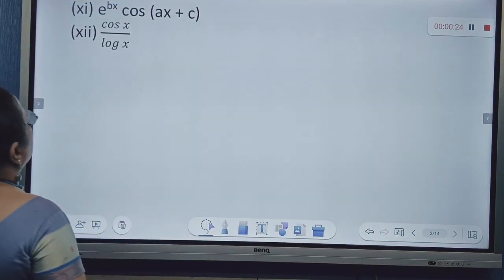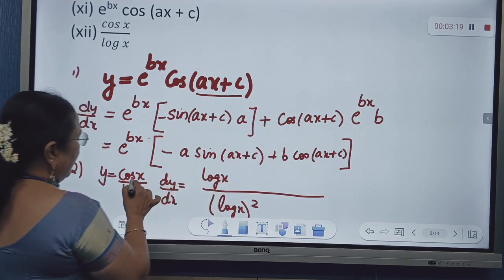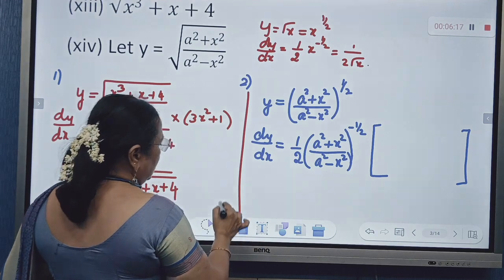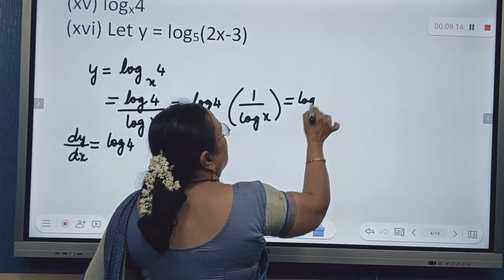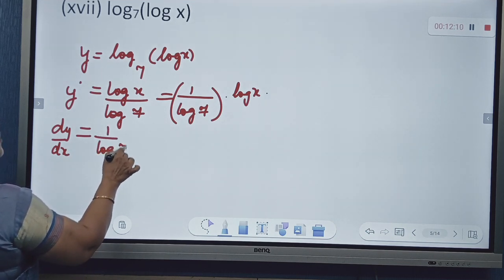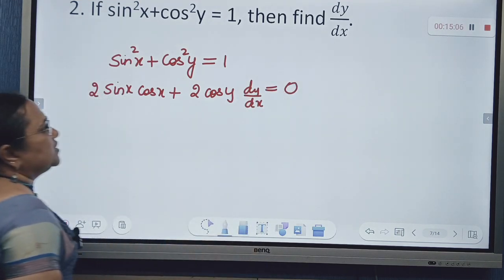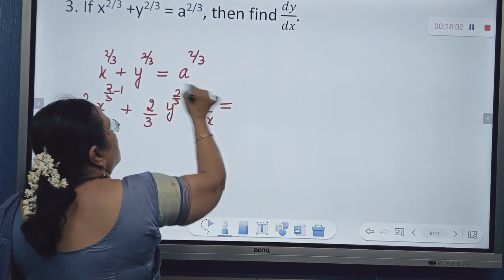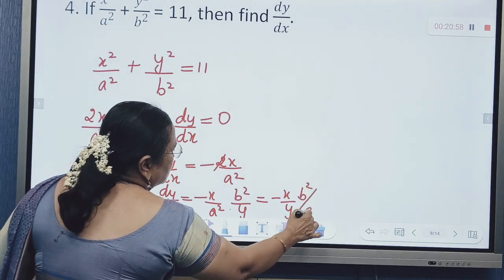(CBSE CLASS 12)Chain Rule and Derivation of implicit functions